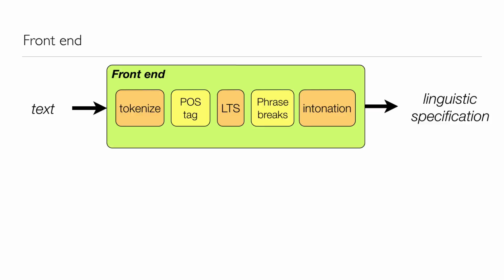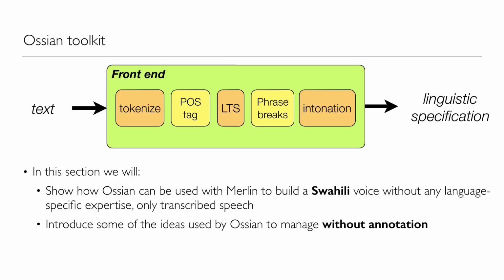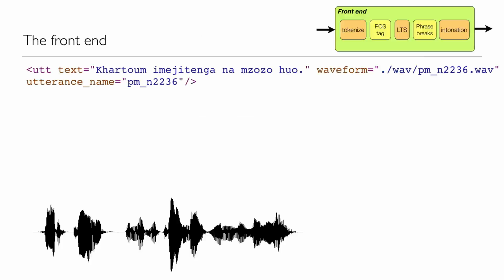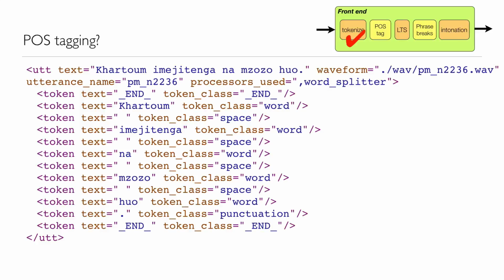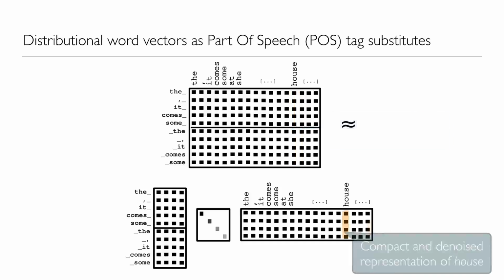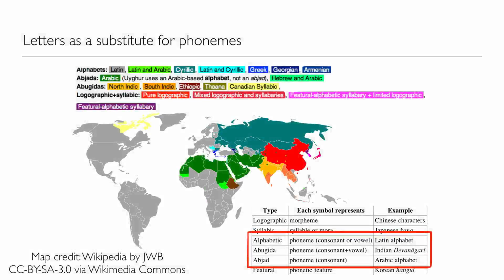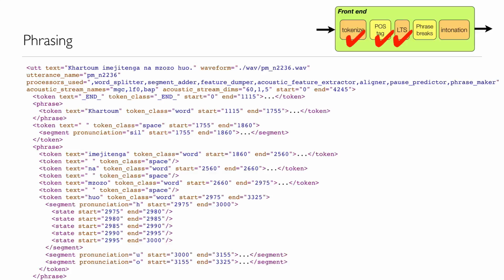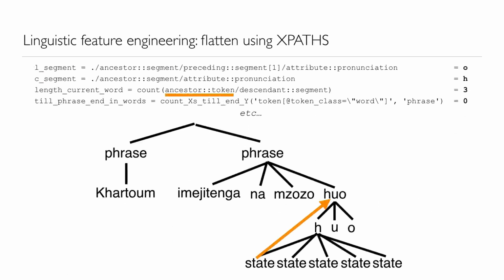Merlin tutorial IS2017 part 2 1 front end 24m08s